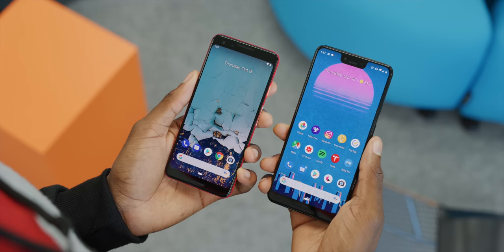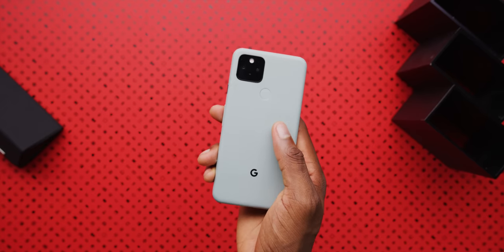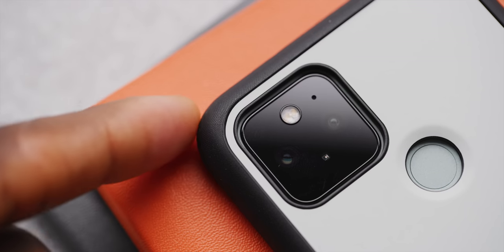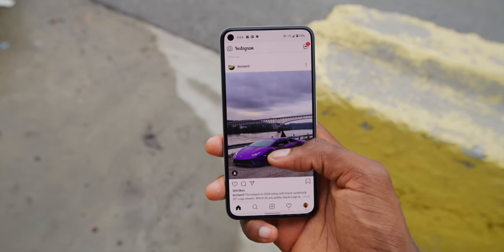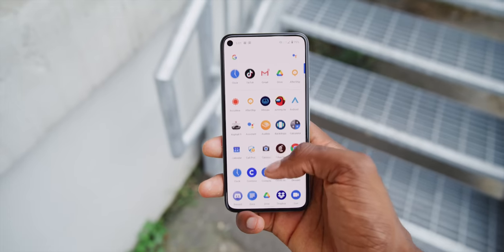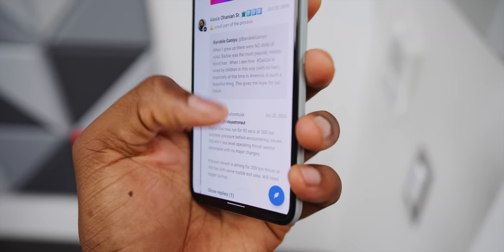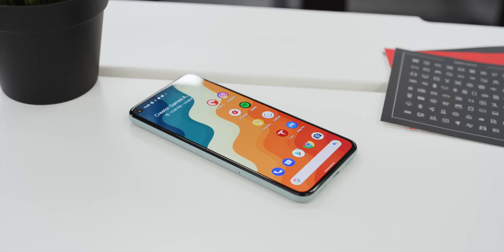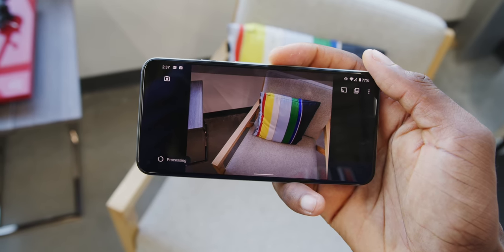Google Pixel 5 Review: Software Special!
Pixel 5 having a legendary camera is analogous to the entire rest of the phone!

Phone provided by Google for review.